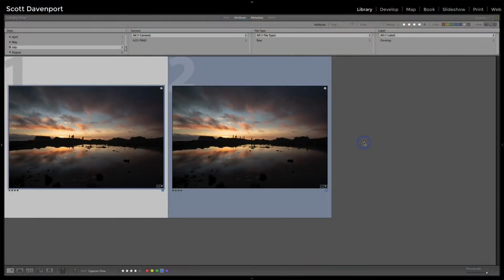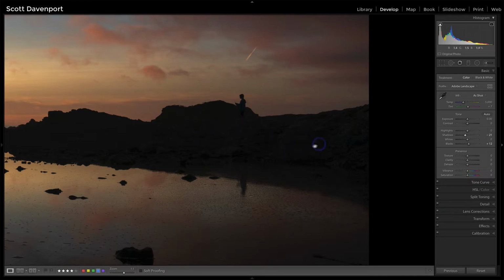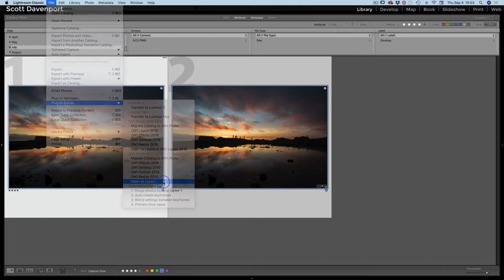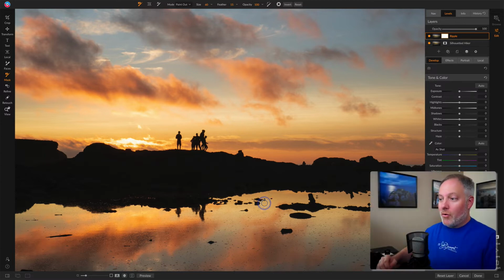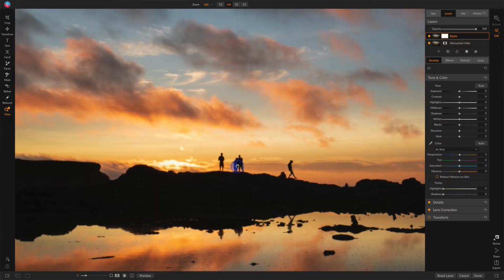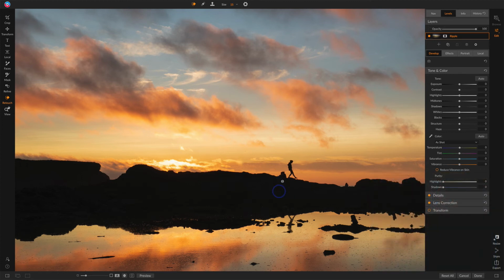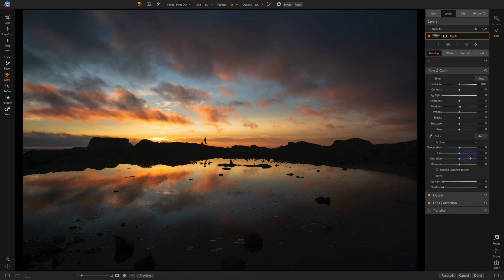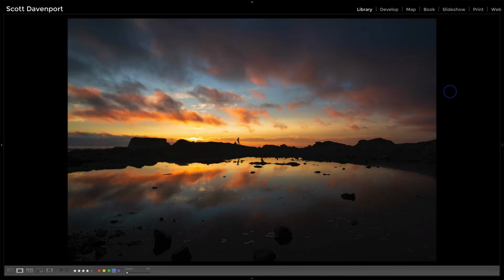Live Edit! Unscripted & Uncut - In Post #440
Today’s photo was captured at Glass Beach in Fort Bragg, California. Watch In The Field #439 for behind the scenes footage of the shoot. XXX

In my Live Edit videos, I share my entire start-to-finish workflow using a photo that I’ve never worked on before. Mistakes, switchbacks and wrong turns are all part of the video - that’s where the learning happens!